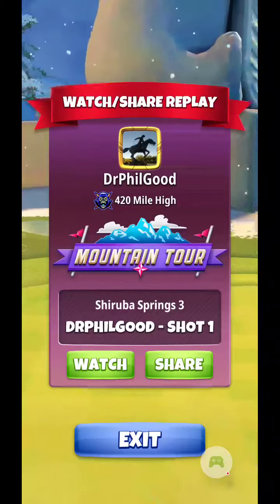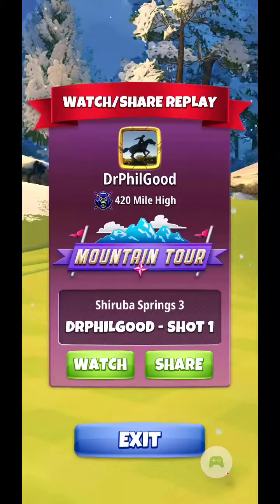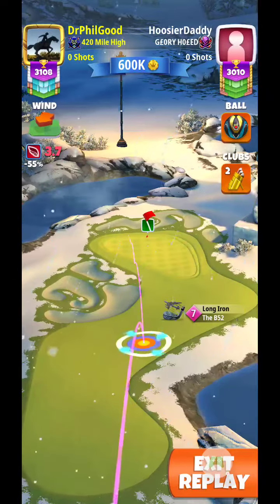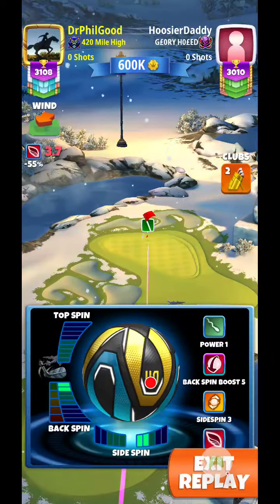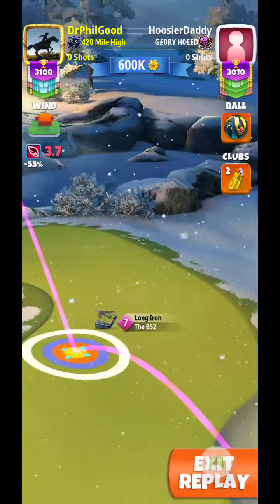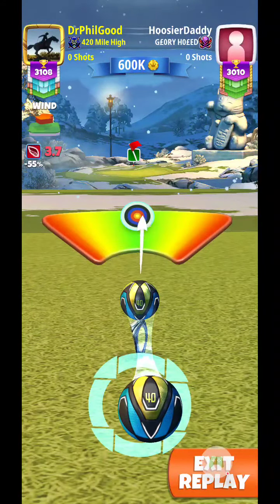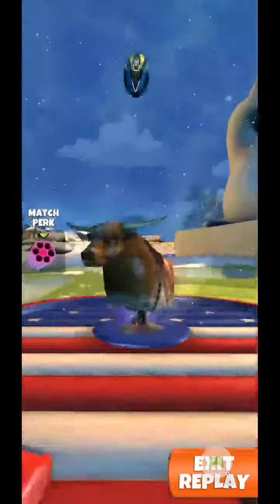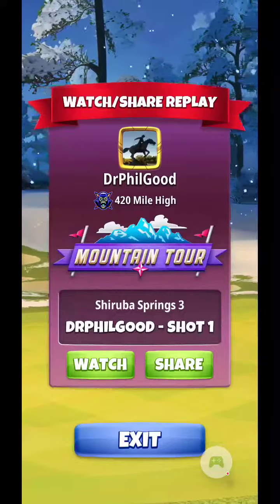Shiruba Springs 3 Hole in One Season40 Ball & B52 DrPhilGood